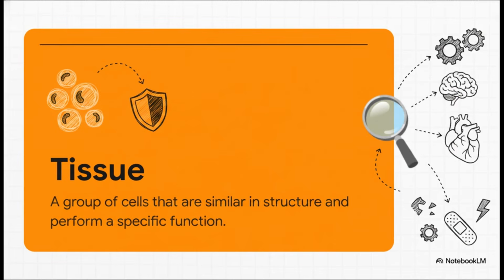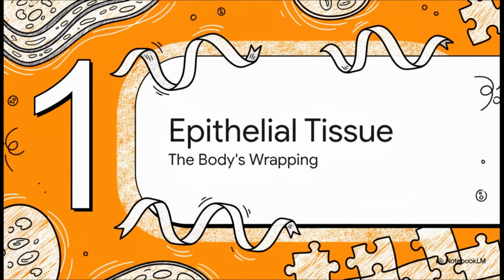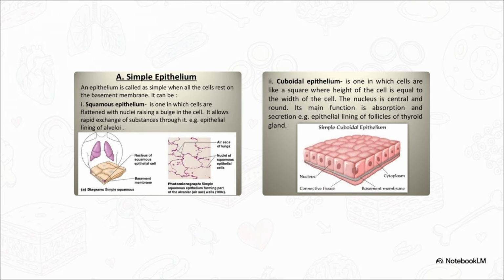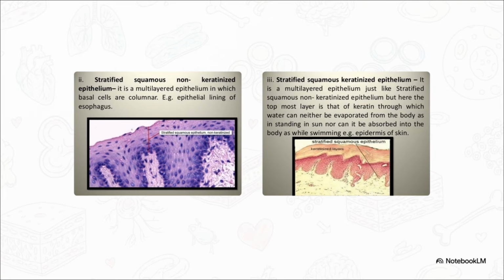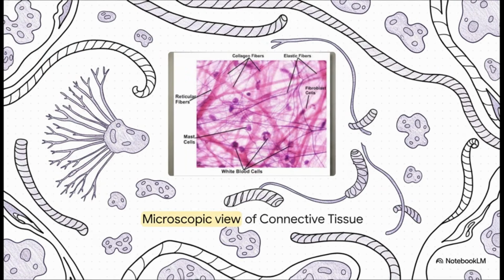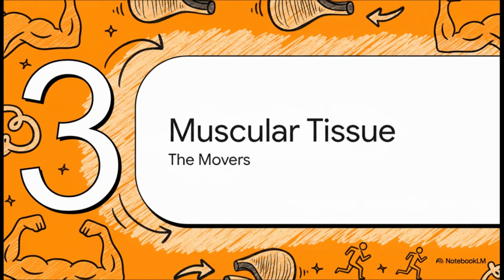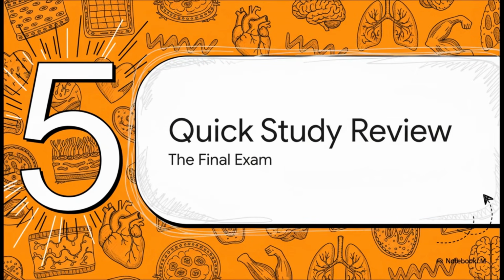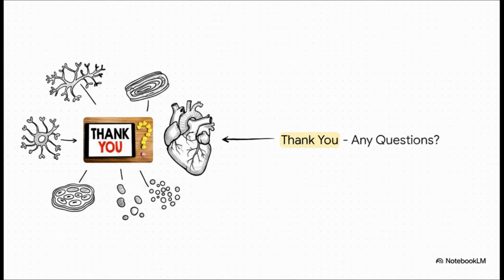Body Tissues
In this video, we break down the four basic types of body tissues in a clear and easy-to-understand way. Whether you're studying anatomy for the first time or revising for exams, this lesson will help you master the fundamentals.